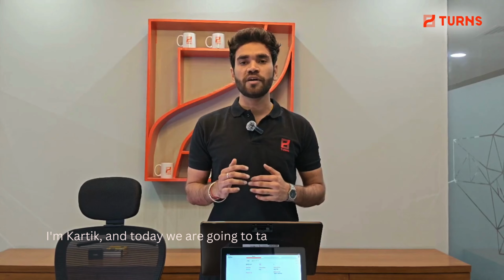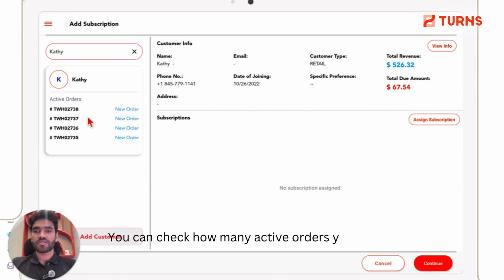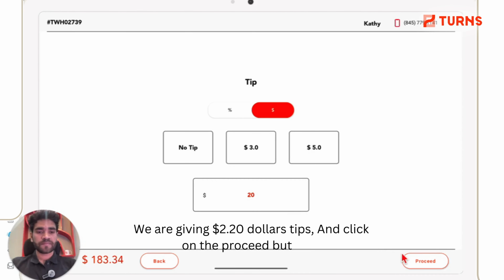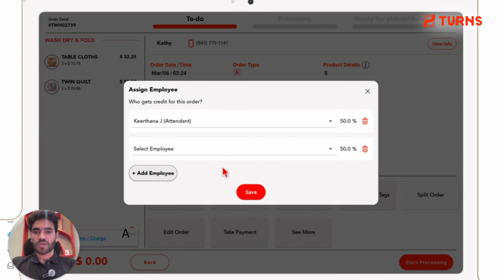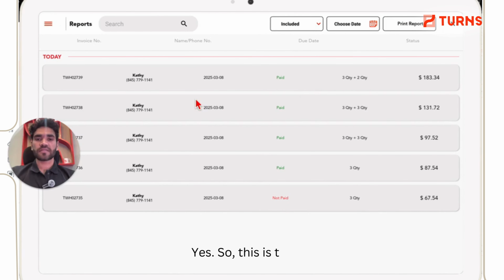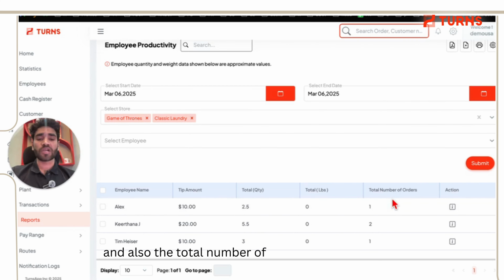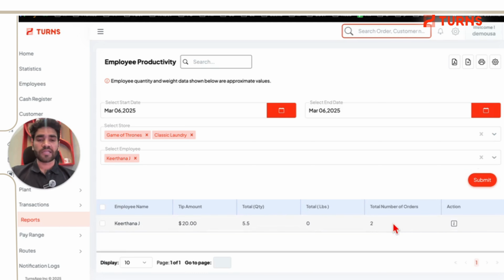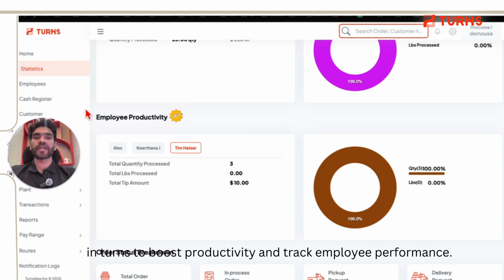The Complete ‘Assign Employee’ Feature Walkthrough with The Turns!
Experience the complete workflow of The Turns’ “Assign Employee” feature in this video—from creating an order and selecting a customer, to adding items and tips, choosing payment methods, and assigning employees directly in the POS. Watch how The Turns automatically splits tasks and tips, letting you track performance in real time. Plus, you’ll see how to access in-depth productivity reports in the Business Manager and view employee statistics, helping you optimize operations and empower your team every step of the way.